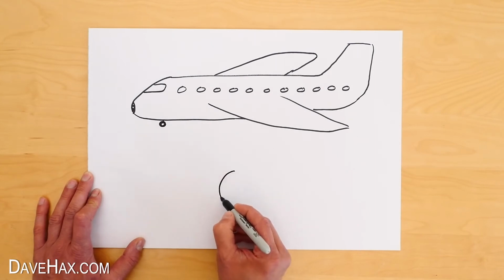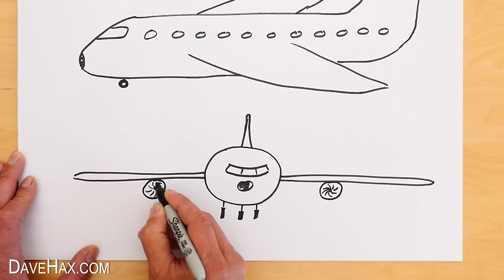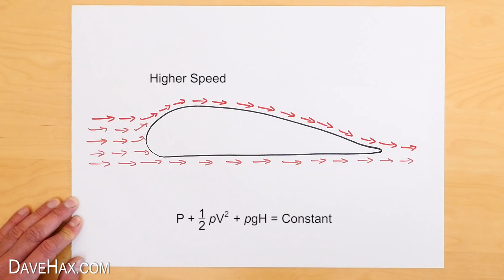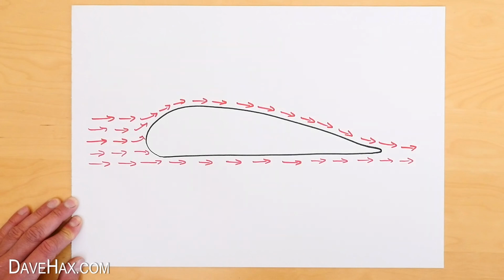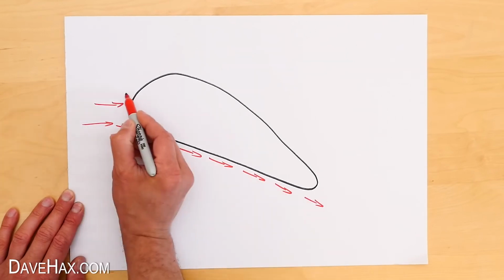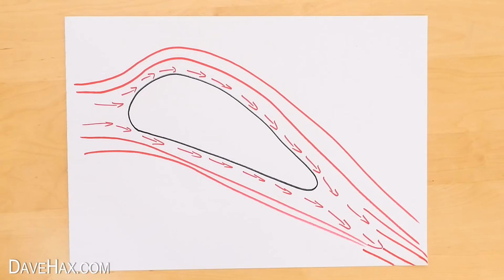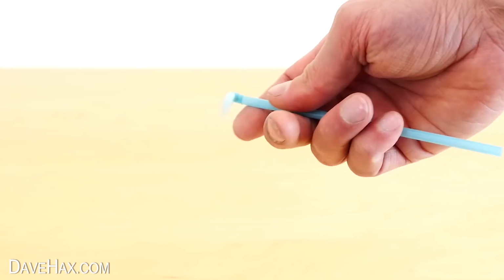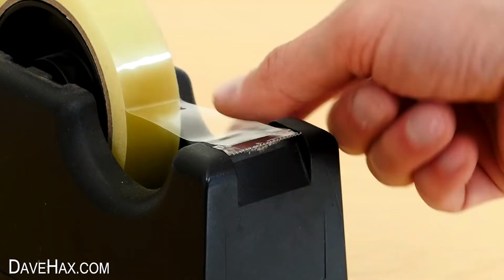How Does A Plane Wing Work?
Make your own paper plane wing, learn how it works and generates lift. Use a hair drier and watch it take off. Fun aerofoil science experiment for kids to try at home. We look at Bernoulli's principle and Newtons third law of motion. More Fun Science Projects